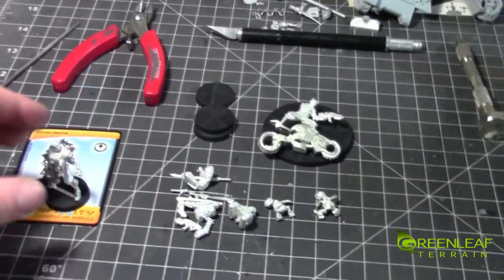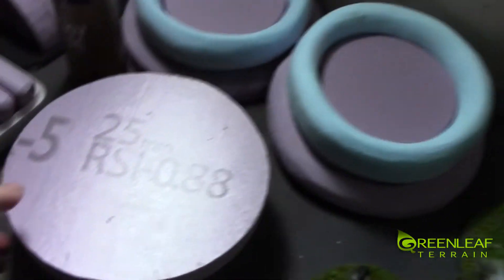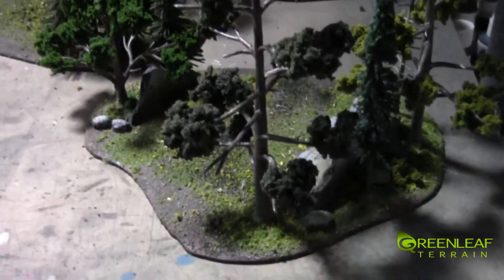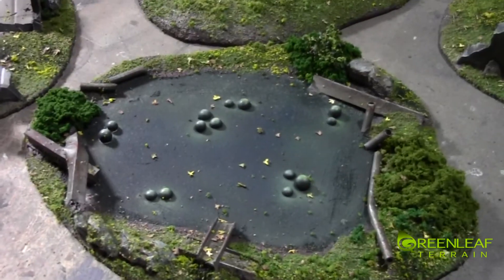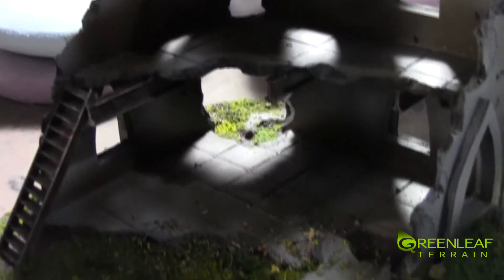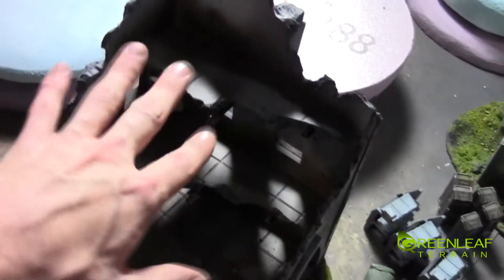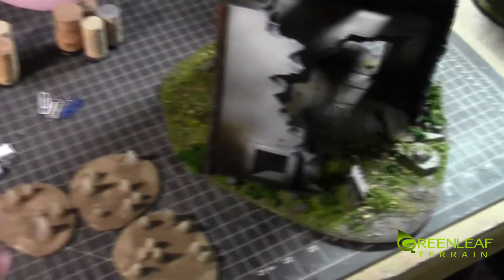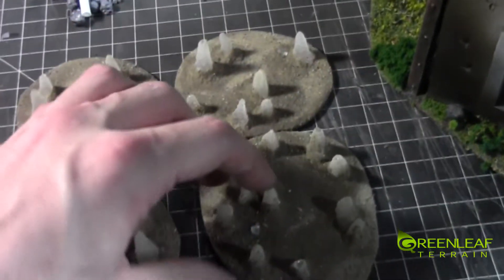Studio Update: Custom Tau Terrain and More